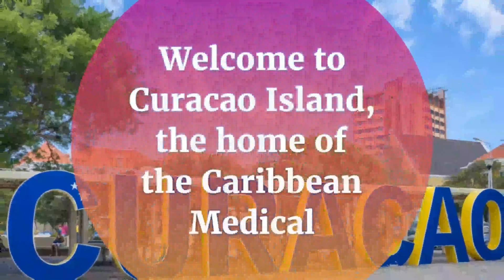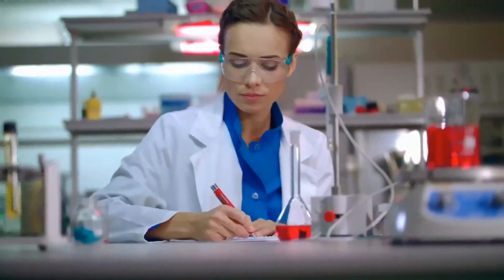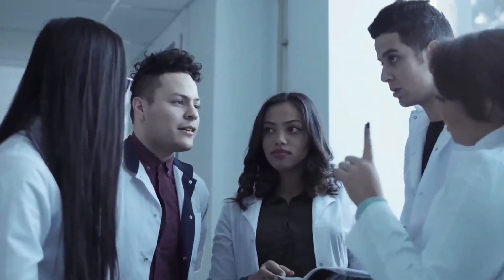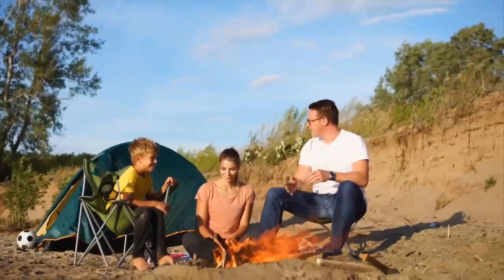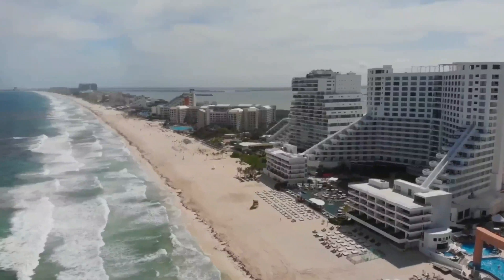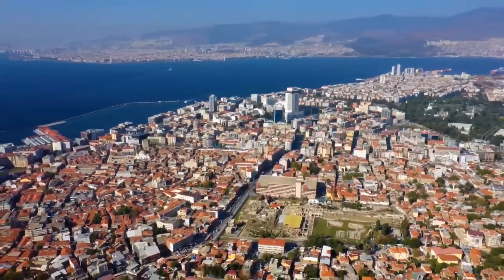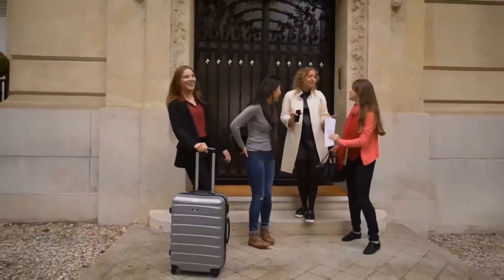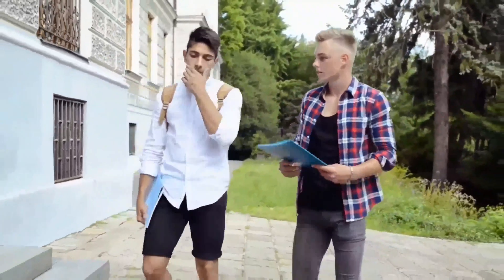Caribbean Medical University 2021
Welcome to Curacao Island, the home of the Caribbean Medical University. The Island of Curacao offers a perfect environment to study medicine in the Caribbean. It is popular for its coral reef, which is the perfect spot for scuba diving. There are also many other activities on the island to keep students engaged throughout their years of studies. Caribbean Medical University is an independent university that is run for profit. The university utilizes the U.S curriculum for its medical school.
Caribbean Medical University is a young university that was founded in the year 2007. The university enrolment comes three times a year, first in January, second in May, and third in September. The average size of students per class at the university is thirty-six, and the university offers a 4-semester basic science program for students.
Students that complete the 4-semester program will be eligible to take the USMLE step one exam. Those that are successful will proceed to a clinical clerkship at teaching hospitals around the United States for six semesters. Upon completion of the medical curriculum, graduating students must sit for USMLE Step 2 CS and USMLE Step 2 CK and pass before graduating.
Caribbean Medical University offers a 10-semester MD program. The university’s calendar has three semesters a year. The first four semesters are for basic sciences, which students must complete at the Curacao campus. Students take one semester of USMLE review courses before proceeding on 72 weeks of clinical clerkship, which makes up weeks five to ten.
A high school graduate who has not completed the prerequisites for pre-medical school can also take a three-semester program at Caribbean Medical University to prepare them for the MD program. Students can also take pre-med courses at the university’s Curacao campus.
The Caribbean Medical University School of Medicine is recognized by the Netherlands Antilles government. The University was chartered in 2007. Caribbean Medical University is also enlisted on the Canadian Government’s list of Selected Educational Institutions.
There are many reasons you should consider studying at Caribbean Medical University. The location of the university is home to many Africans and mixed African European races. The island is also home to more than 50 different ethnic backgrounds with a population of over 170,000 people. It supports international collaboration and the people are very welcoming.
Curacaos speak Papiamentu as a native language. However, they also learn to speak English, Spanish, and Dutch in school from the third grade. Therefore, there is no communication barrier at Curacao for your medical program. The climate of the zone is also very friendly and lies way below the hurricane belt. The weather is mostly sunny and dry with rains in November and December.